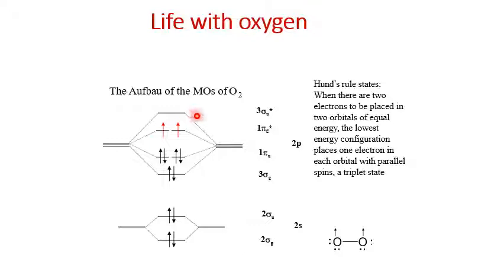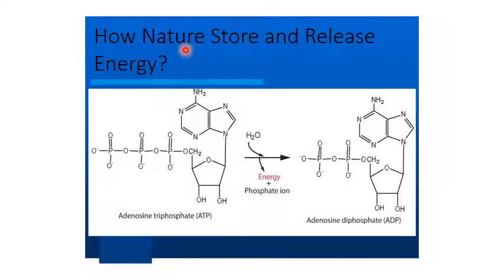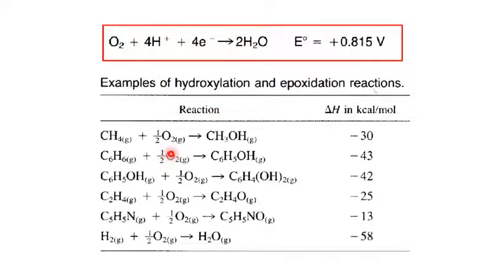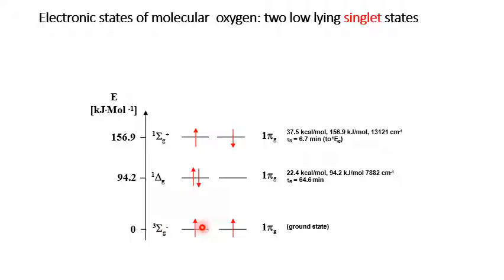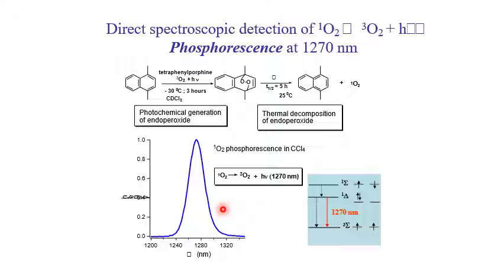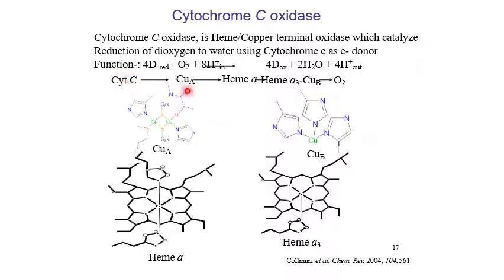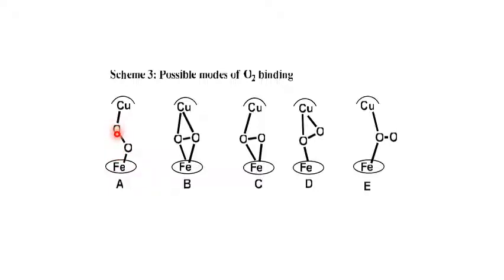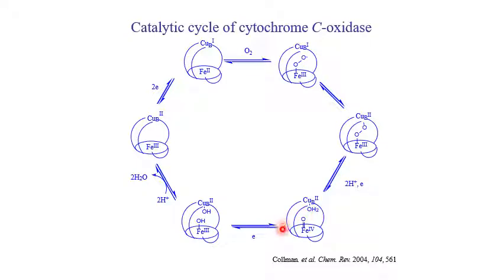Life with oxygen